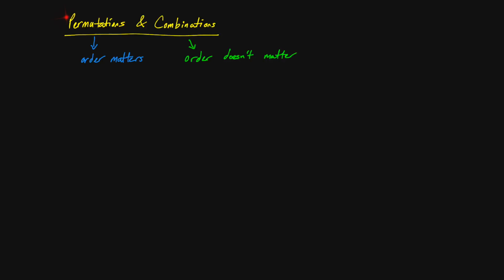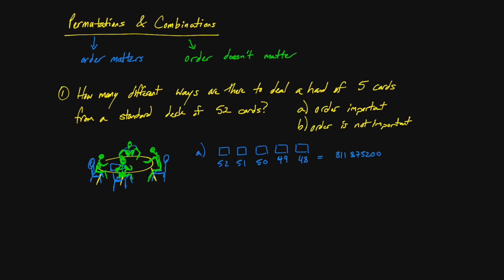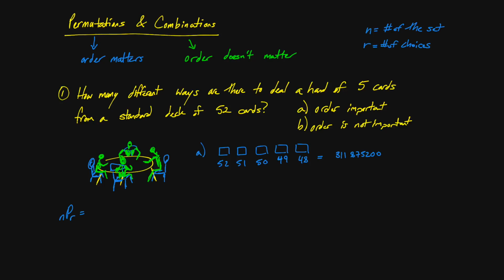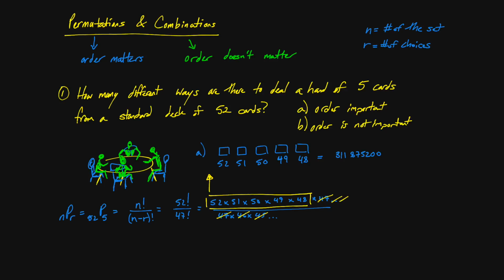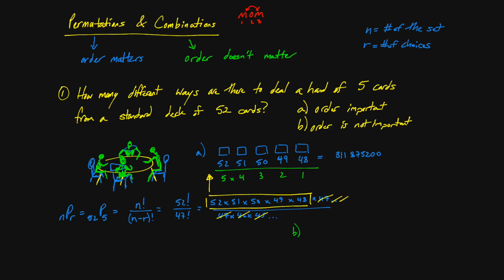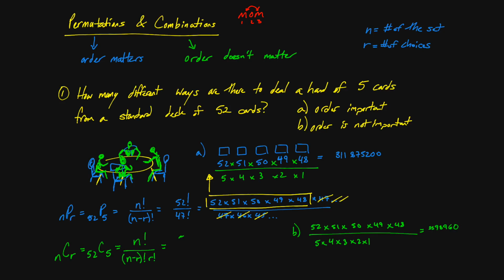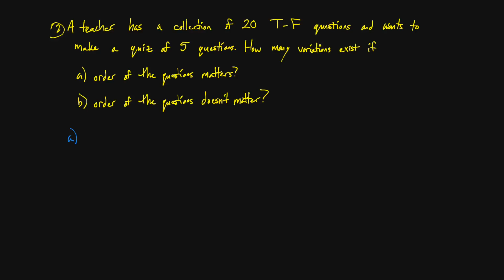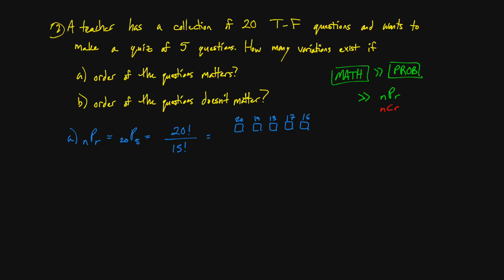Permutations And Combinations